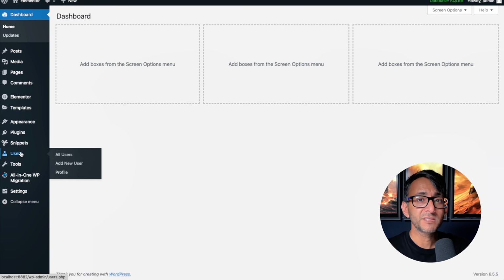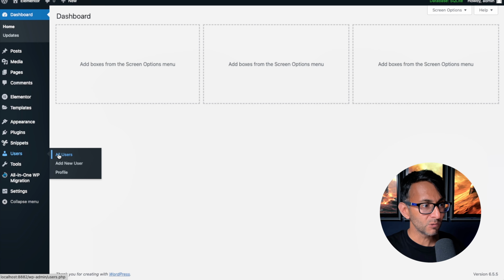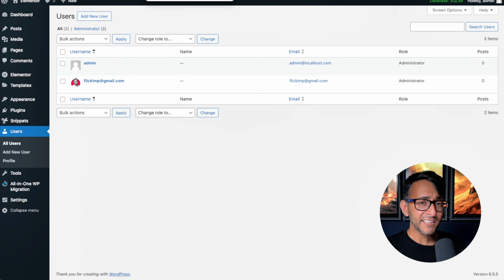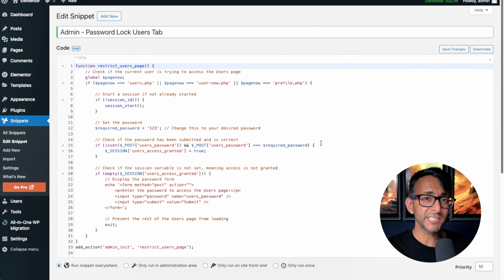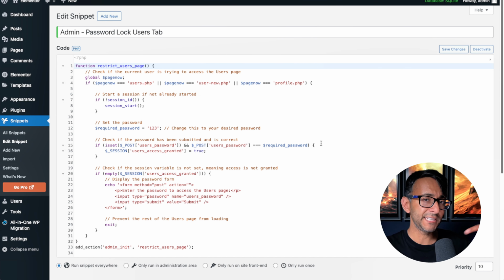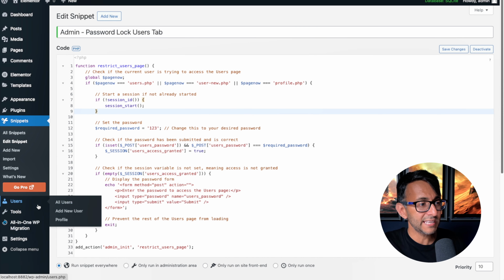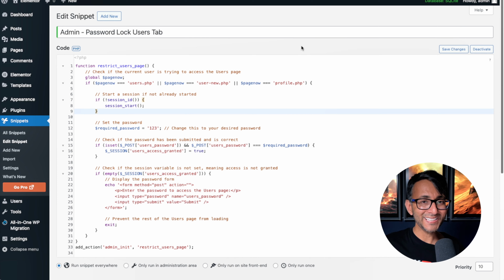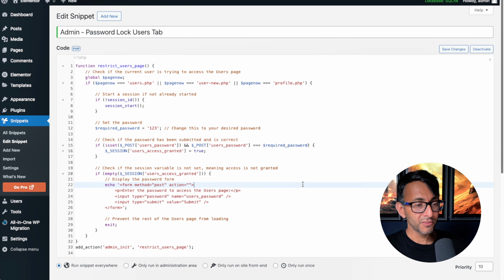Lock Access to WordPress Users with a Code Snippet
Get the code from the Snippets Bundle inside the FREE Settings Pack